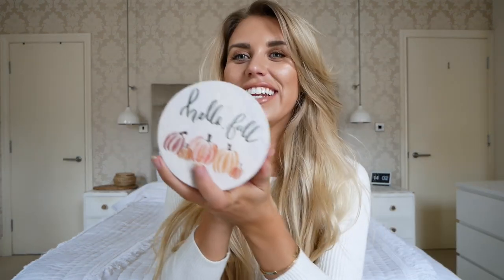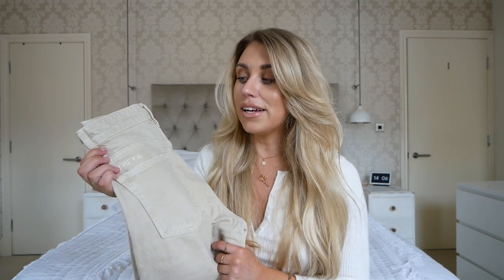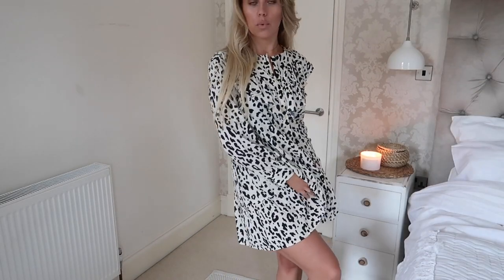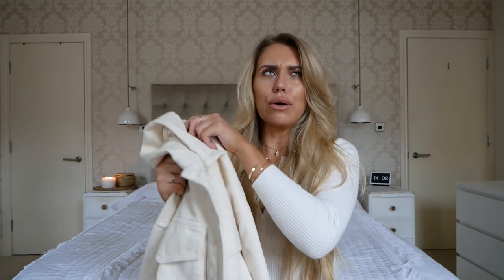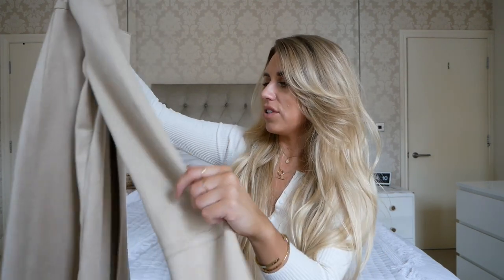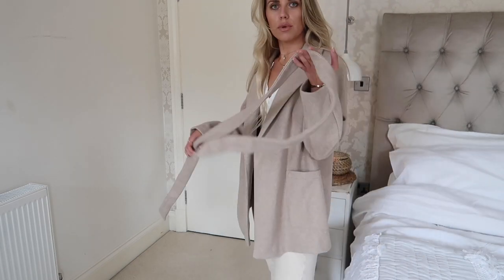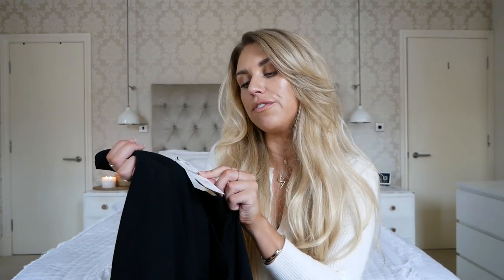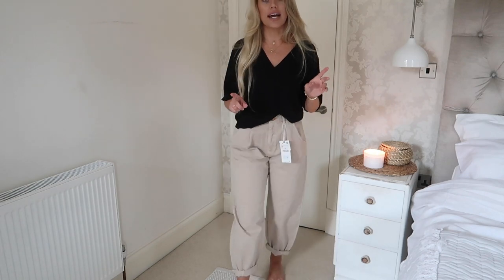HUGE *NEW IN* ZARA AUTUMN HAUL & TRY ON | SEPTEMBER 2019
Hey guys! Welcome to today's video! This is one of the first Autumnal fashion hauls I have for you and Zara has done me proud! Let me know your favourites and of course if there are any other brands you'd like to see me do autumnal hauls for! Grab a drink, get cosy and enjoy!!! Xx

FILMING EQUIPMENT
Main Camera
Vlogging Camera
Editing - Adobe Premier Pro